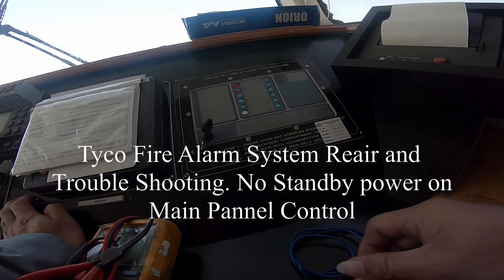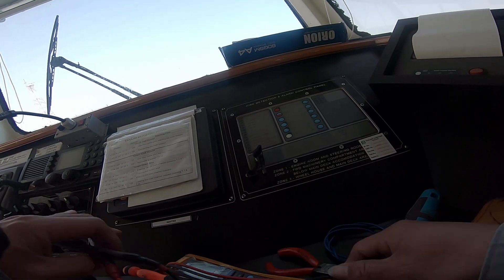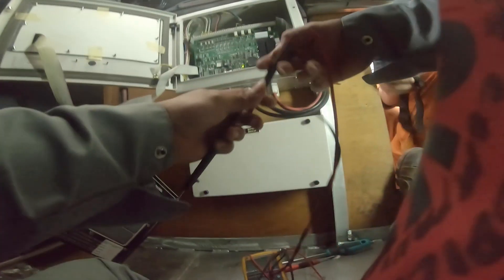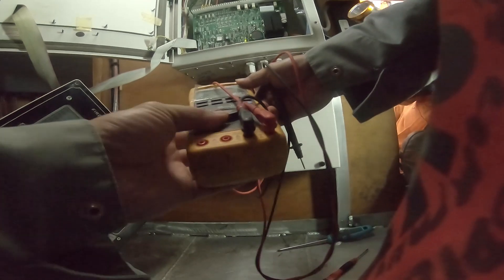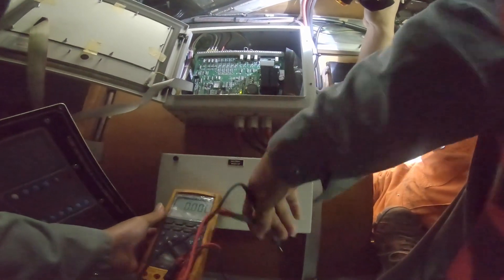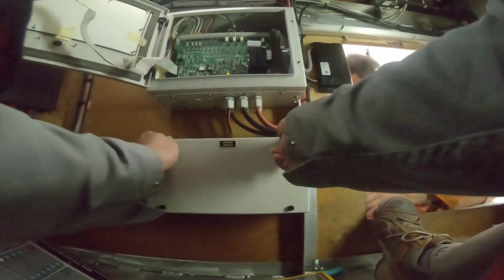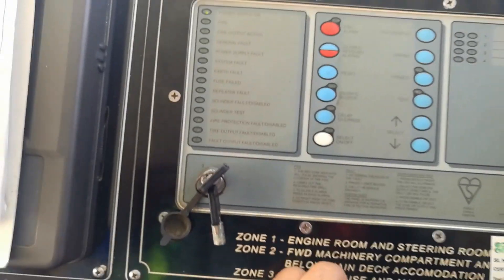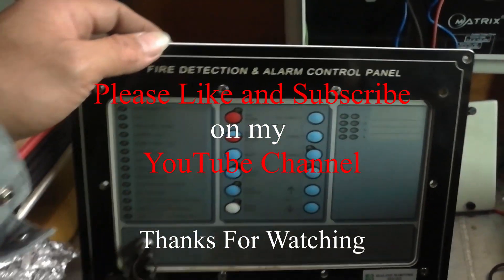Tyco Fire alarm System Repair and Trouble Shooting No Power on Front Pannel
Trouble shooting and repair of Tyco Fire Alarm System. No Power on Front Panel, Re solder all switches and contact.